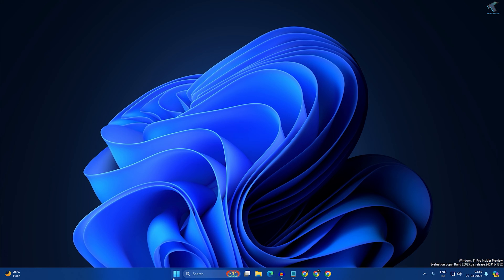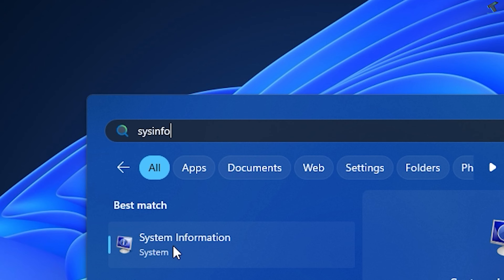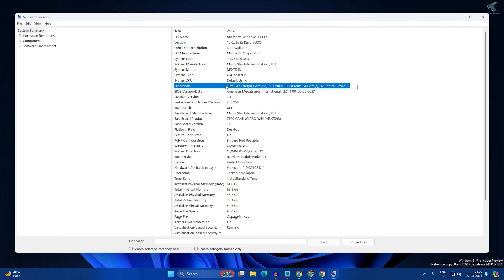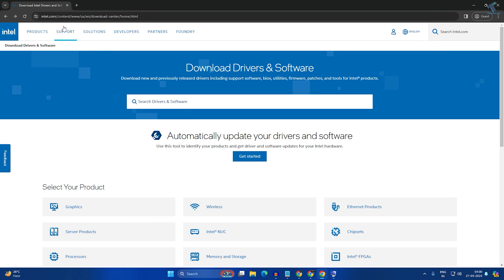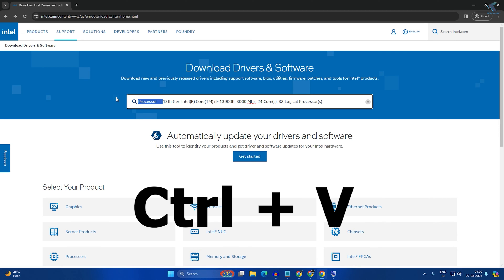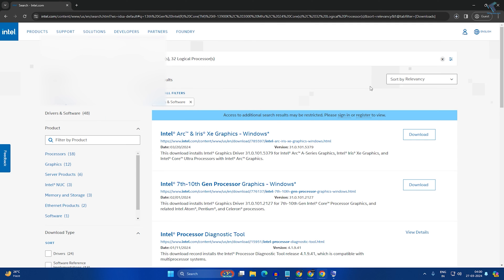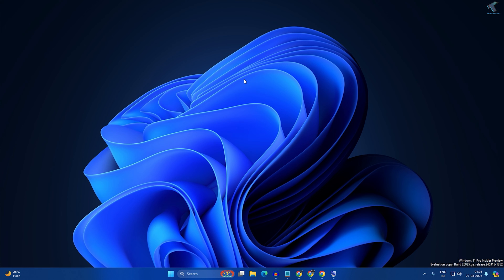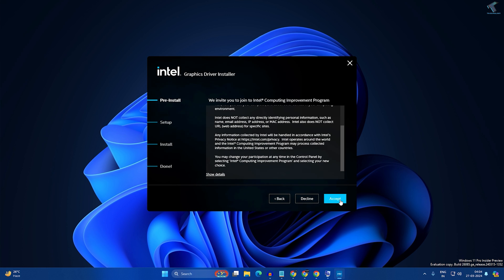How To Download and Install Intel® Graphics Driver in Windows 11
Here in this video tutorial, I will show you guys how to download and install Install Intel® Graphics Driver on Windows 11 using some simple steps.